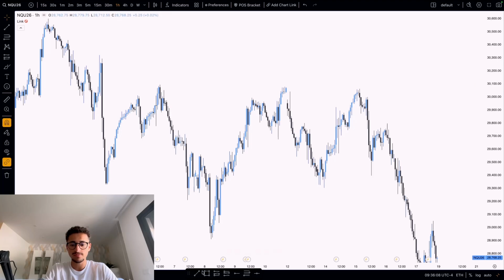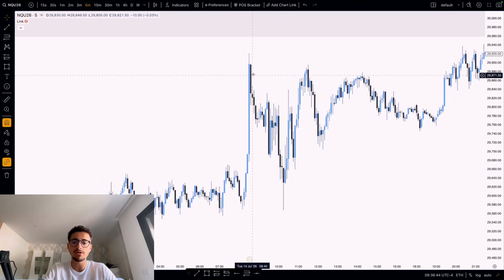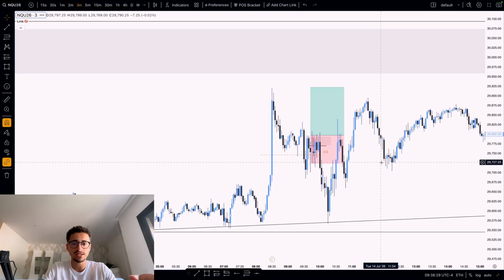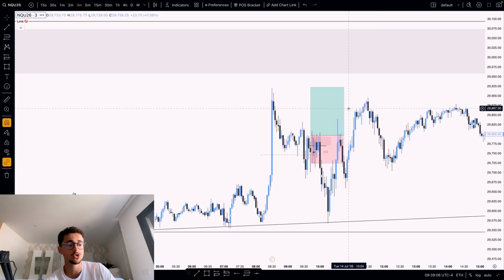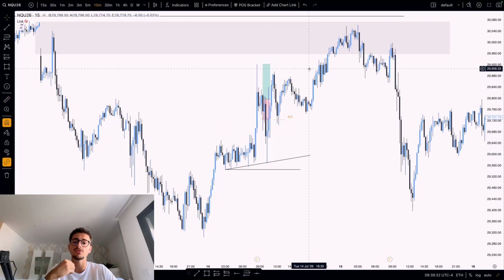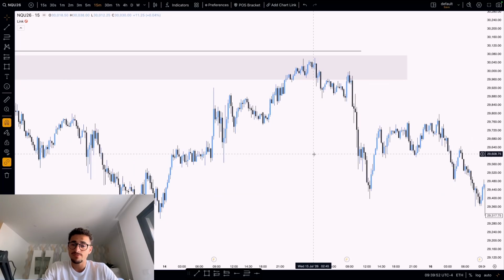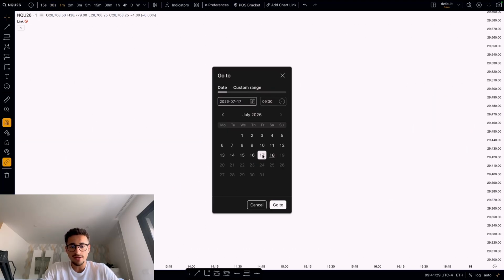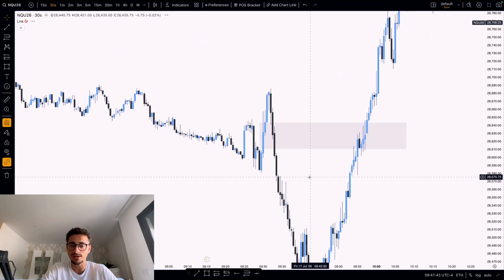Why Does This Keep Happening? | Trade Recap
Same old story...

Nasdaq 100 Futures (NQ) & S&P 500 (ES)
Week: July 13 — July 17
Outcome: 1L

0:00 Tuesday

Trading Journal, Graphics, Nasdaq, NQ, ES, ICT Concepts, Market Maker Buy Model (MMBM), LRLR,  iFVG, Order Block, Order Flow, AM Session, Risk Management, Price Action, and Psychology.

Documentation of the reality of trading, not education.